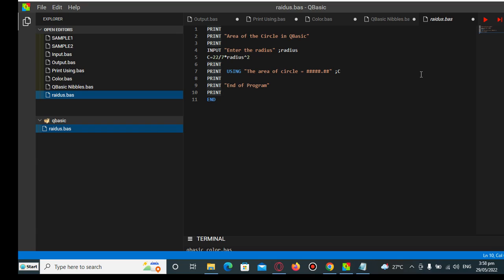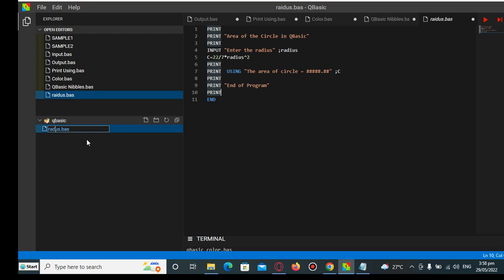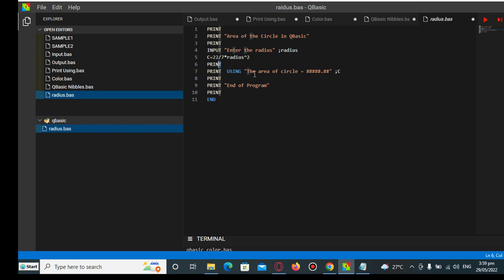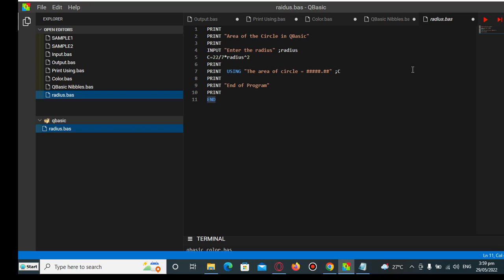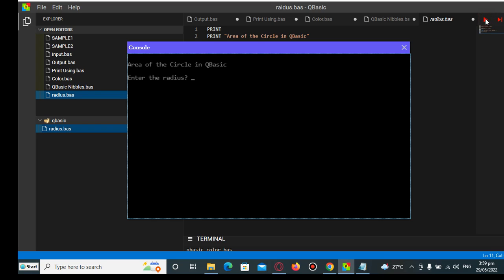Area of The Circle in QBasic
A program that I wrote using QBasic programming language to solve the area of the circle.

GCash Account

Jake Pomperada